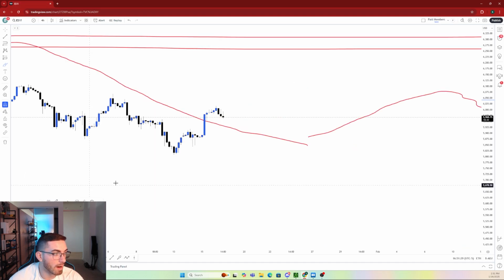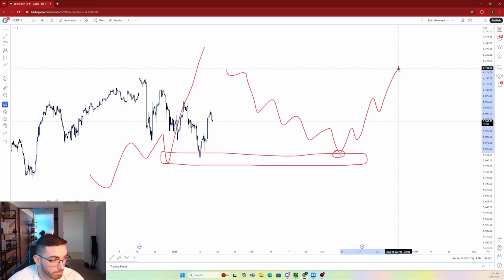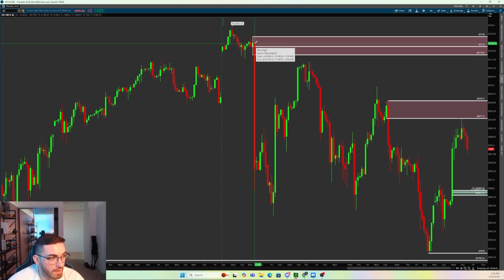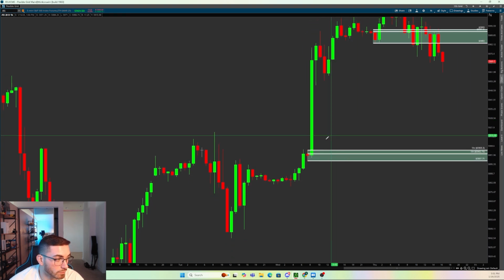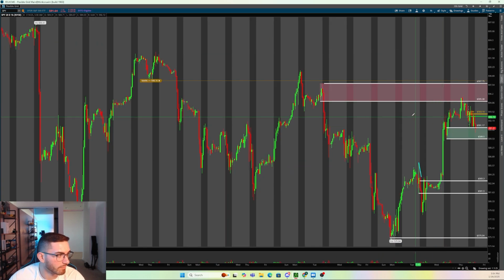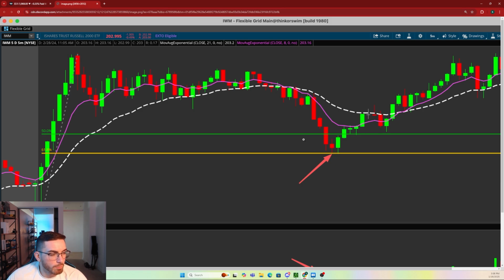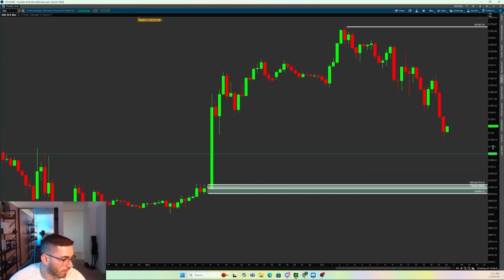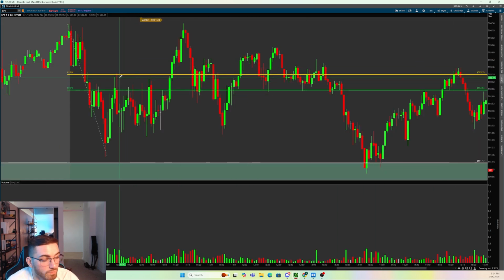The Only Day Trading Strategy You Will Ever Need (Full Tutorial: Beginner to Advanced)